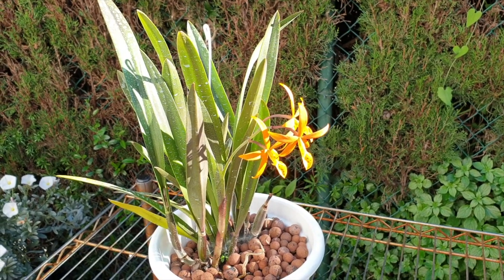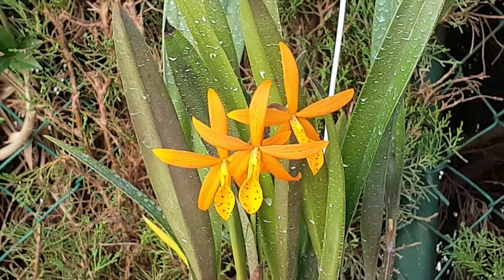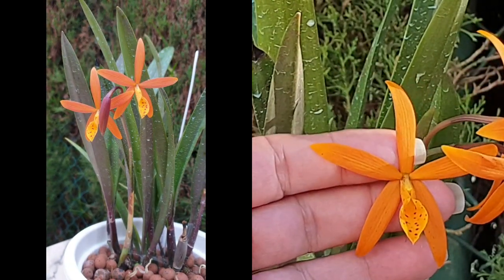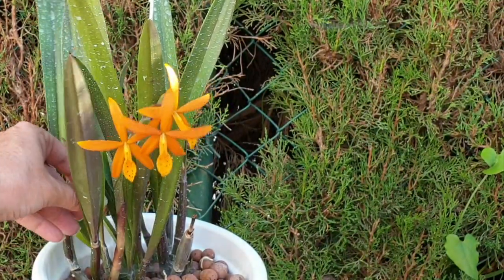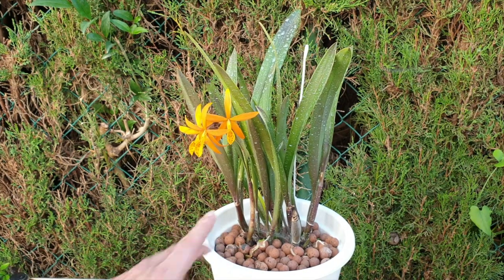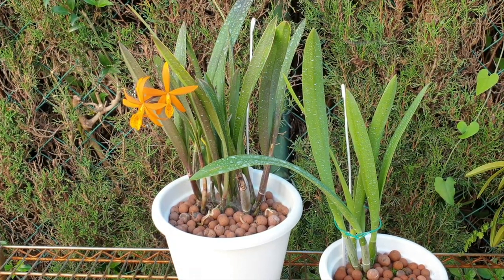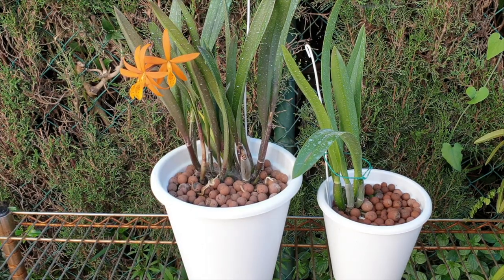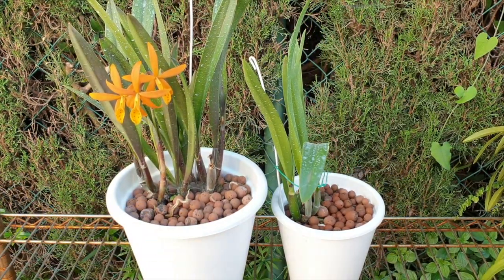Procatavola Golden Peacock Orchid for Beginners | Self-Watering leca CARE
For BEGINNERS and Orchid aficionados, alike! This beautiful hybrid is a must in every collection, in my opinion! It is a reliable bloomer, up to 3x / year! It doesn't need any fancy supplemental equipment to be happy and it will easily grow on a window sill in your home on a south facing window.
COLLABORATING CARE VIDEOS:
JOIN THE CARECOLLAB INITIATIVE:
My environment:
Mediterranean climate, hot summers / mild winters
45% - 85% humidity, with regular airflow
Orchid growing supplies:
                                  Seramis, Akadama
                                  150 Winter, RO Water and KelpMax only